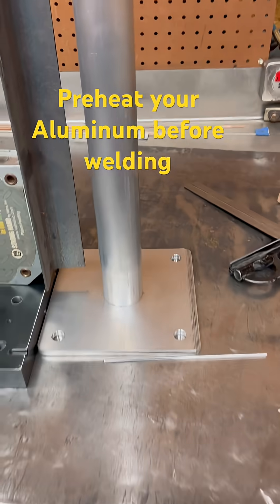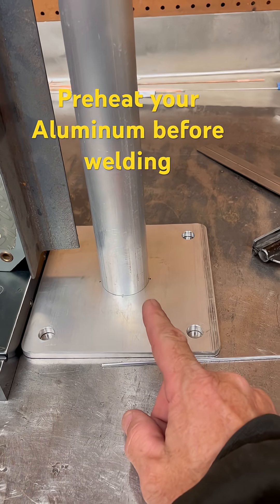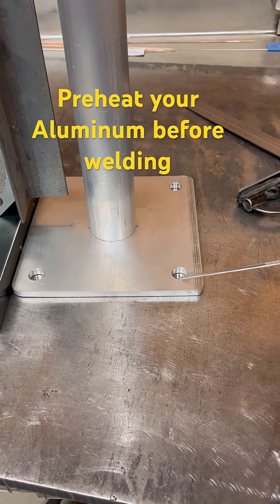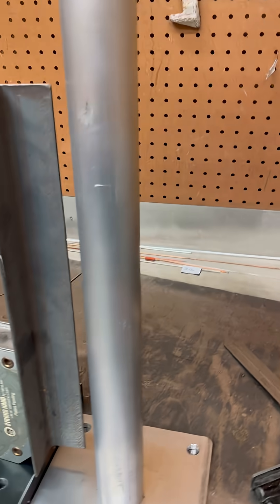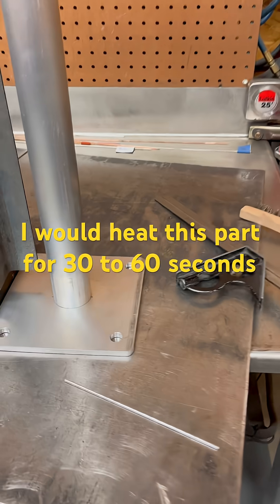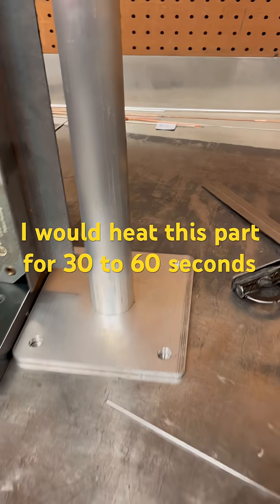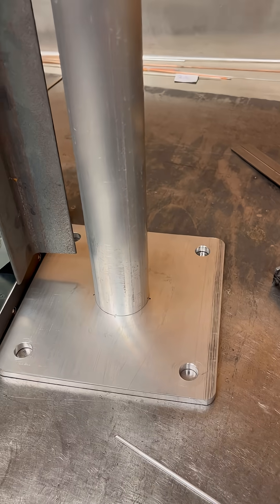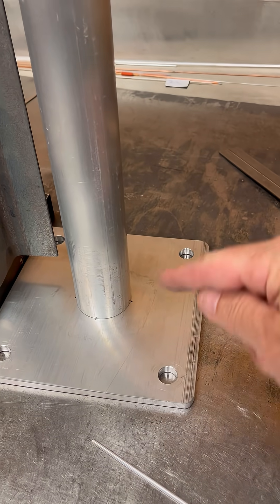Preheat aluminum before welding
Aluminum welding tip #227